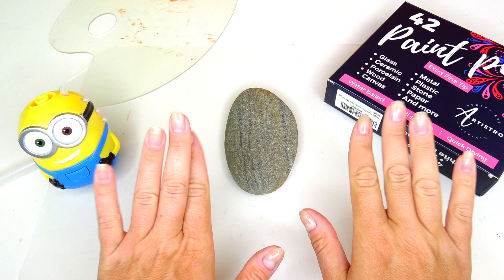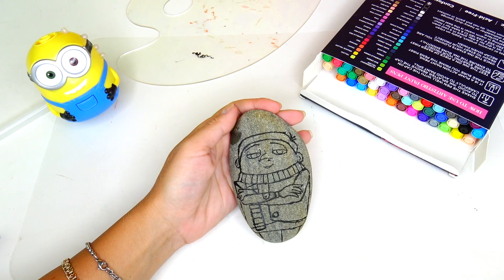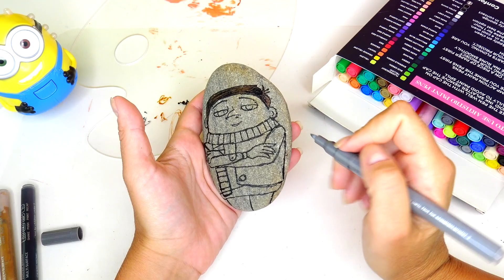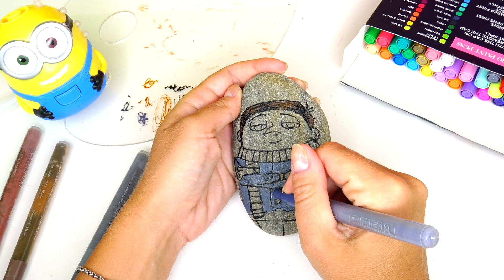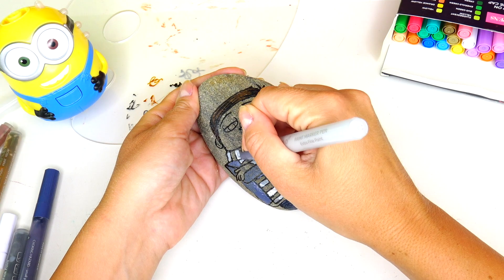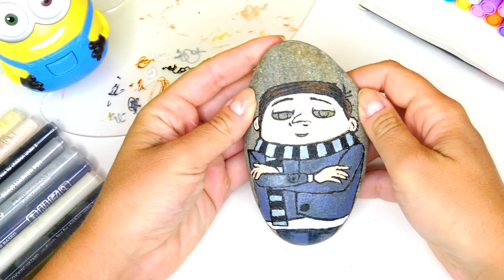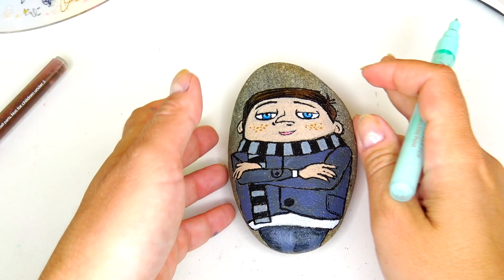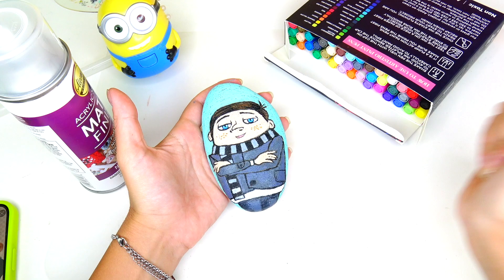Minions The Rise of GRU: Rock Painting Art DIY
Hello Friends! In this video I'll show you how to Rock Paint GRU from Minions the Rise of Gru movie. For this stone painting art DIY I'll  be using my acrylic markers. We will also need a mat to protect the working space and pallet to test the colors. After this craft is finished, I'll be spraying it with a special Matte sealer.